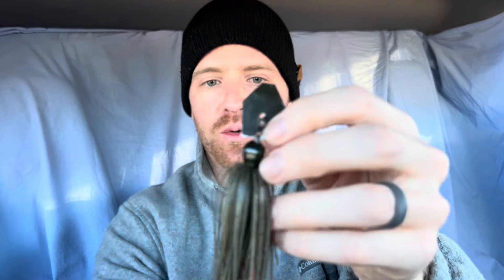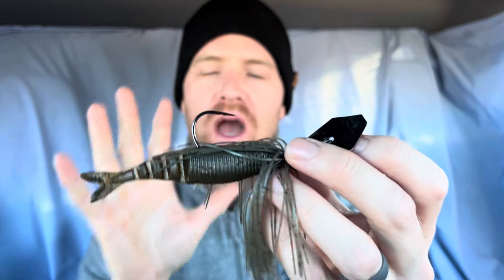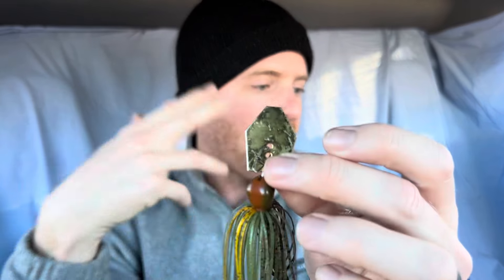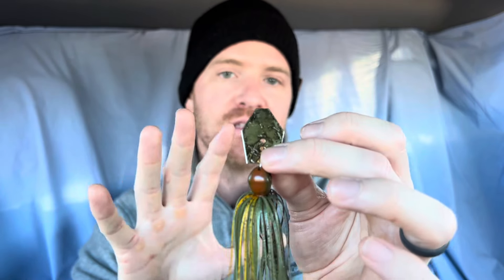Chatterbait Blade Color Matters